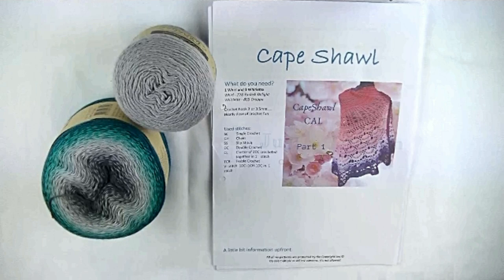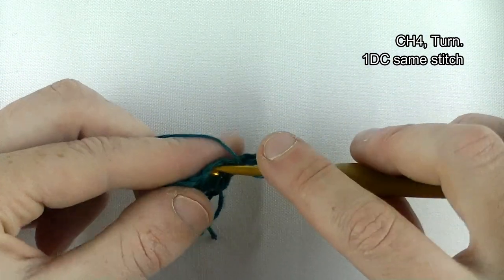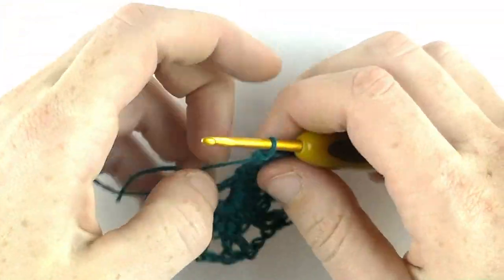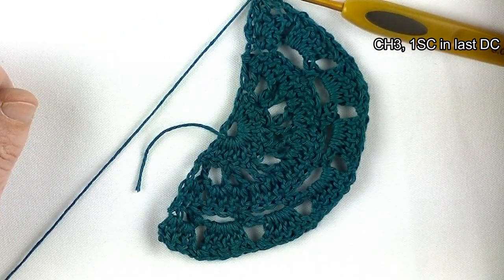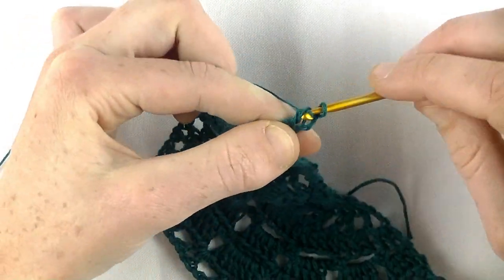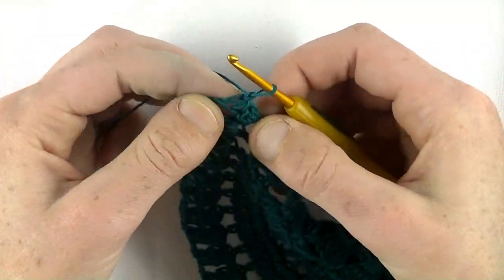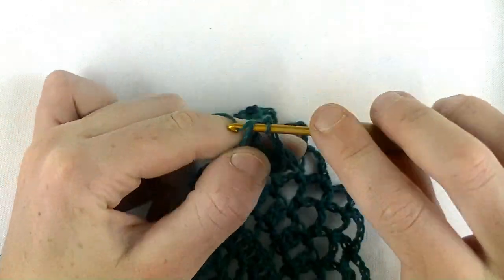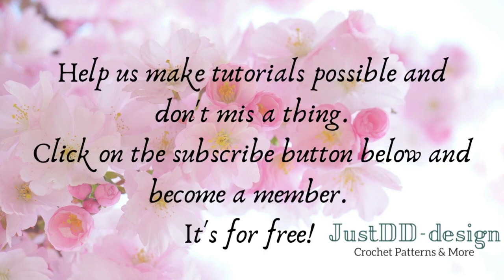how to crochet a CapeShawl (Part 1 EGNLISH)